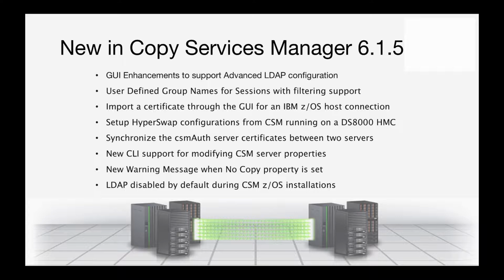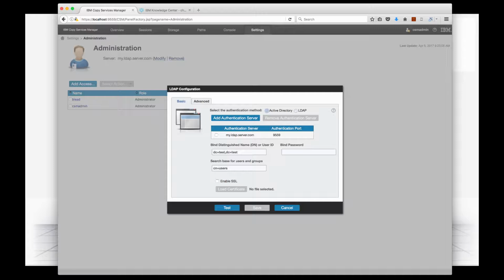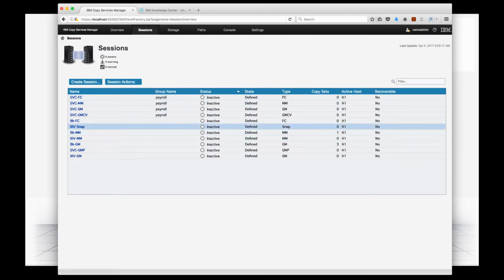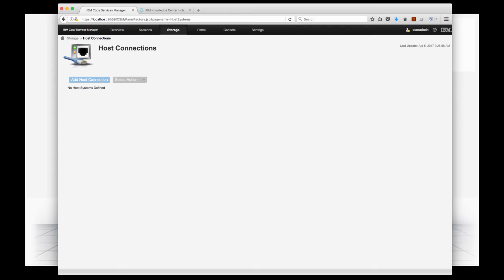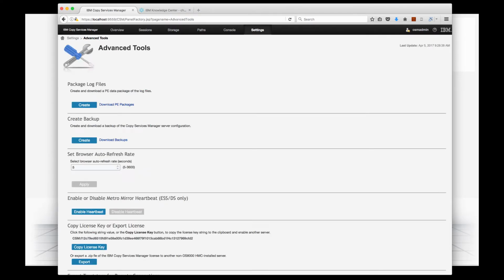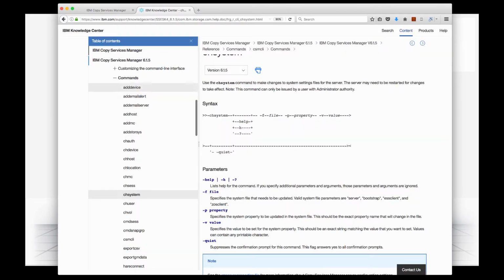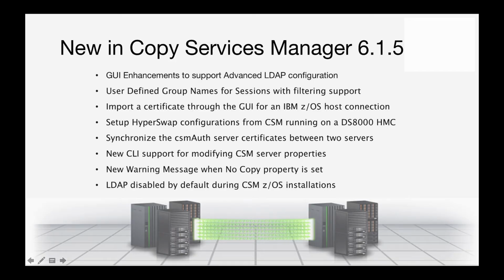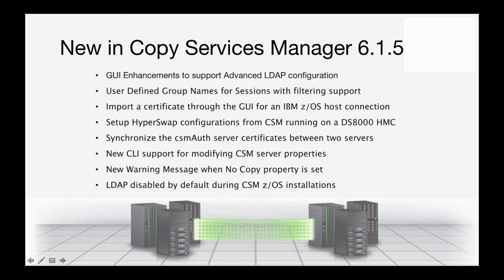CSM 6 1 5 What's new